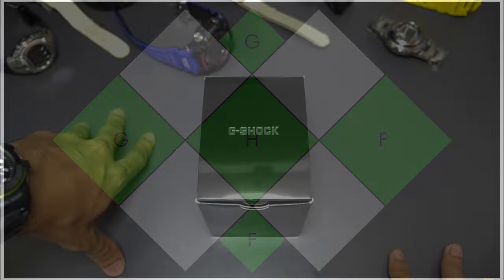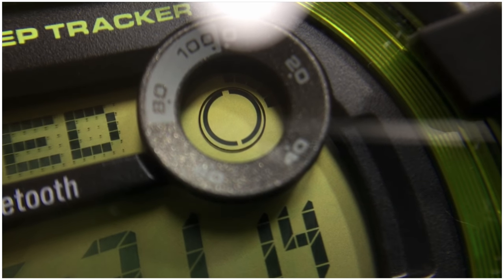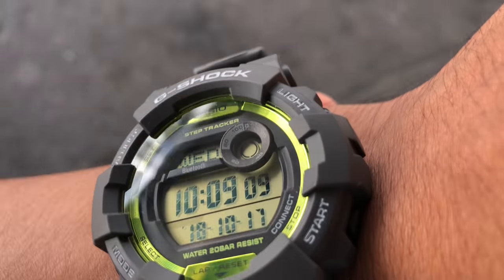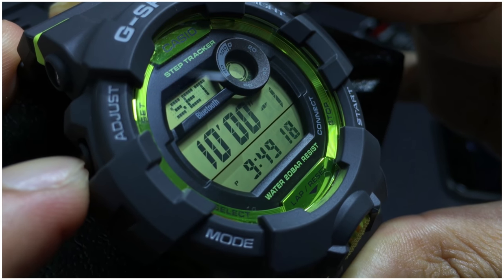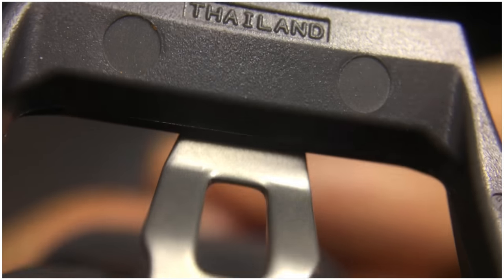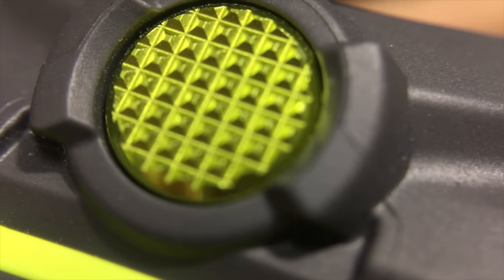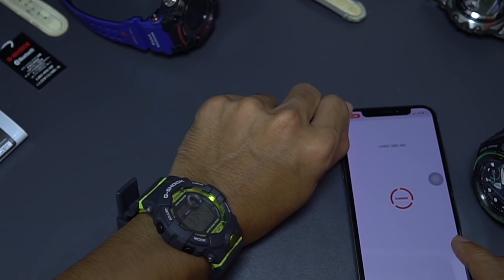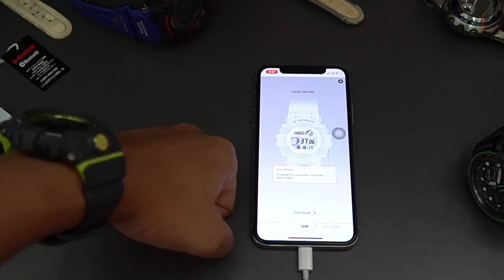Casio GBD-800-8JF G-Shock Step Tracker watch unboxing & review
TIME STAMP:
0:04 - Unboxing & Papers
0:42 - Legit check
0:58 - Price
1:10 - GIVEAWAY entry

1:40 - FUNCTION Review - Display information explanation
1:50 - Sensor indicator & Power saving indicator
2:20 - Step tracking mode - Five display information
3:25 - Step tracking precautions / demonstration
4:44 - Sensor precision
5:08 - Stopwatch mode - split/lapse/time display/target time
6:02 - Recall Mode
6:22 - Countdown TImer - timer setting/interval time/count in
7:12 - Dual Time - Manual set
7:32 - Alarm Mode
7:44 - TEST Screen

8:00 - Band & Bezel material & construction review
9:30 - Wing review
9:50 - Backplate review
10:35 - Buttons review
11:02 - Watch face plate & display panel
11:58 - Wrist check & wear tips

12:58 - Bluetooth connection demo & explanations
14:08 - LED light demo & comparisons

Buy this watch yourself here:
1. Green & Grey
2. All Black
3. Black & Red